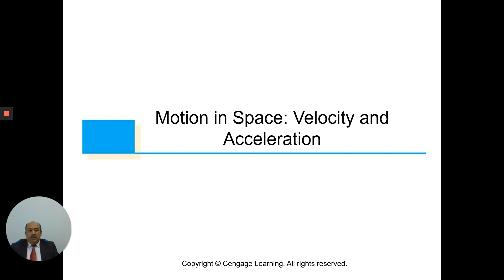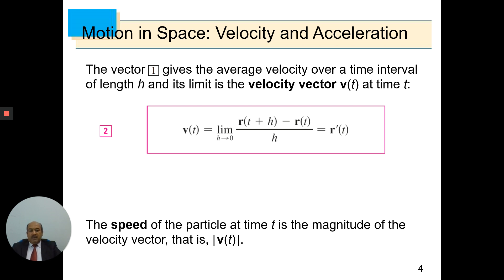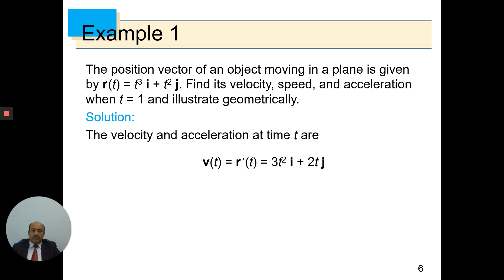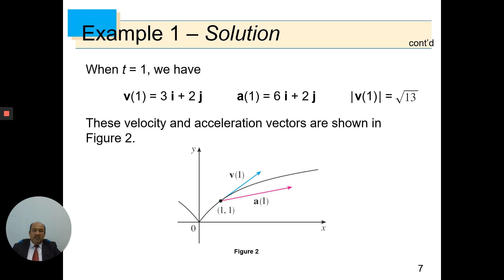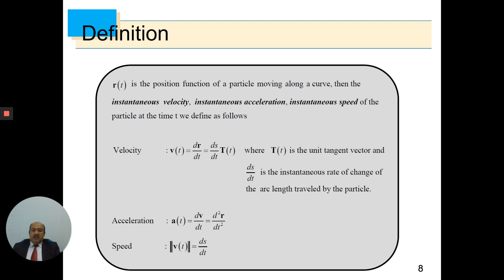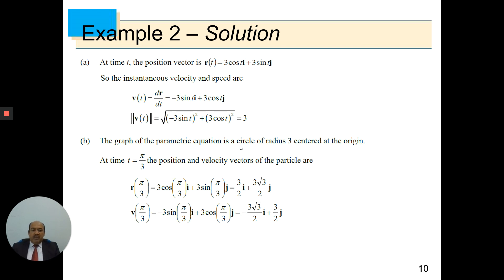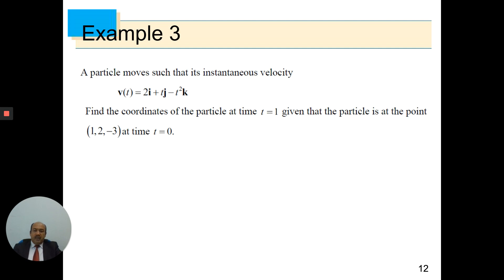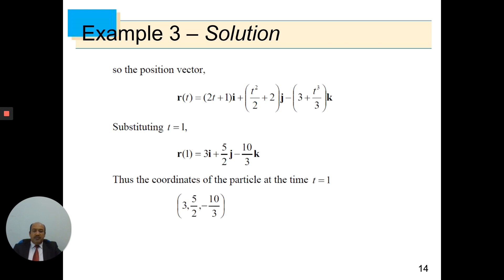Motion in Space Lecture 1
This video will be used during Substitute Blended Learning for BUM2123 Applied Calculus subject